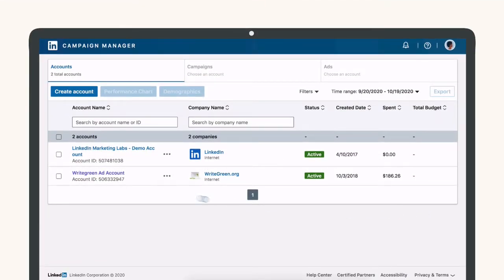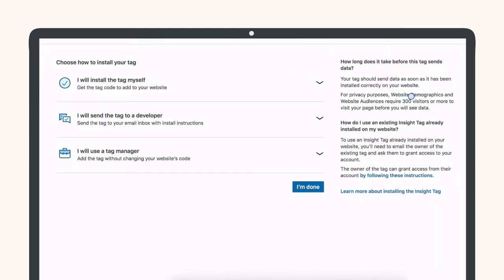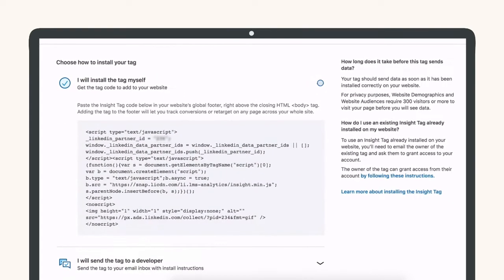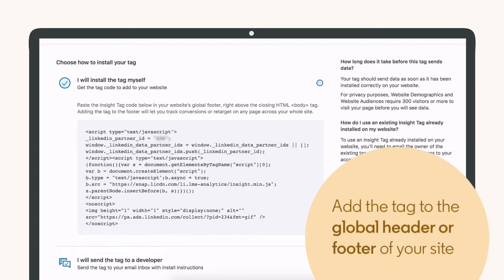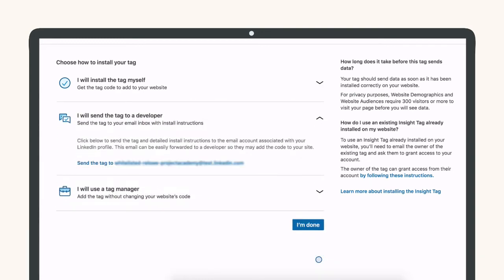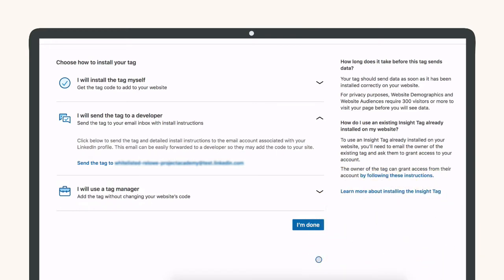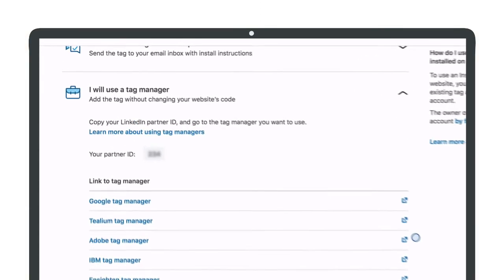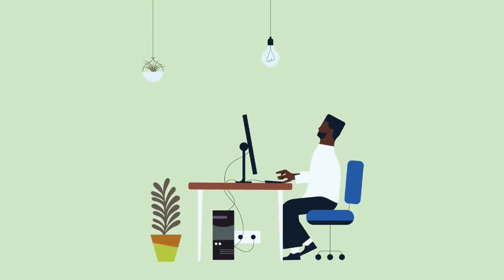Reporting and Analytics for LinkedIn Ads - How to install Insight Tag